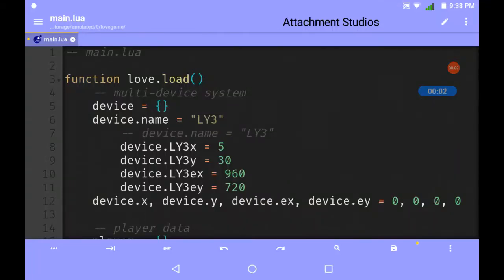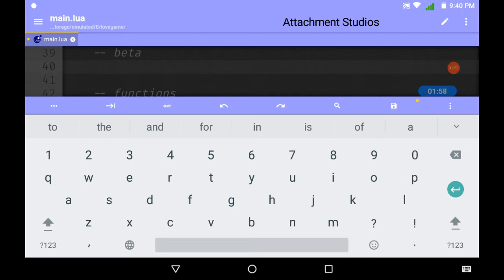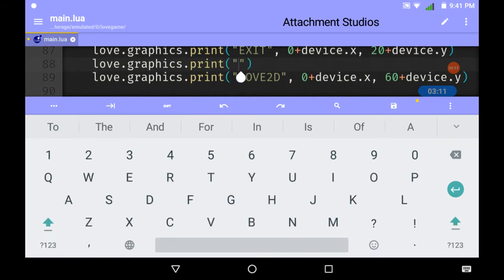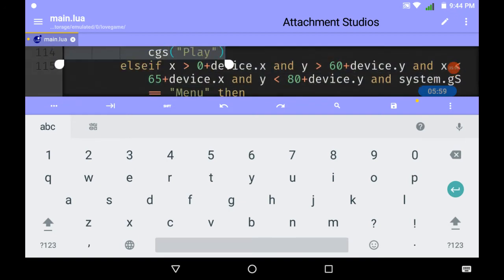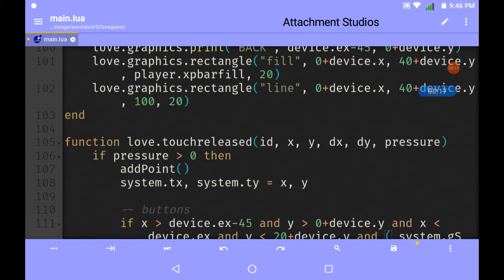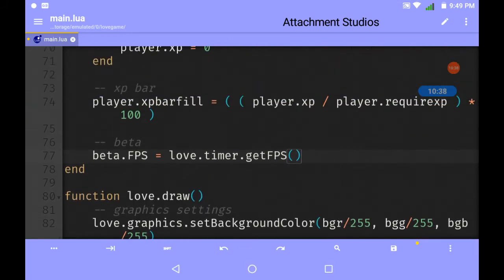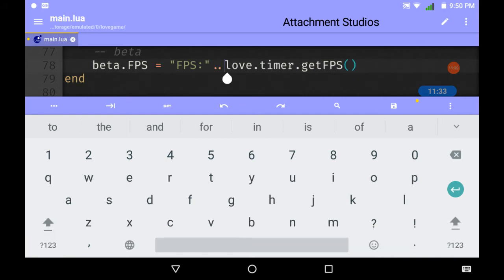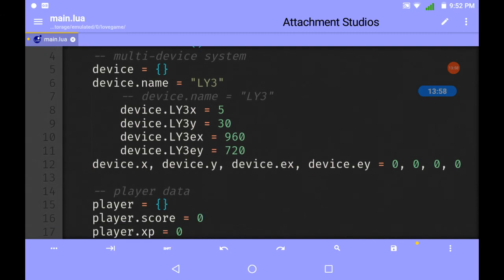LOVE2D For Android-DEVLOG9 || Beta Option || Attachment Studios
DevLog 9

Attachment Aditya
Attachment Studios